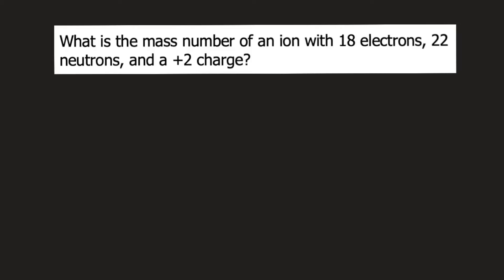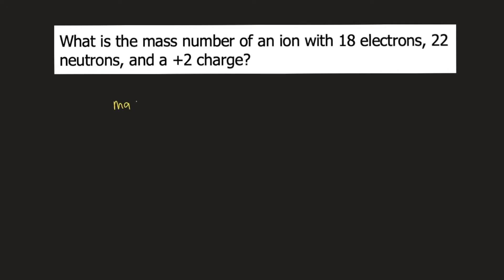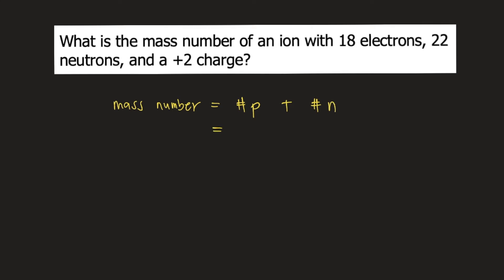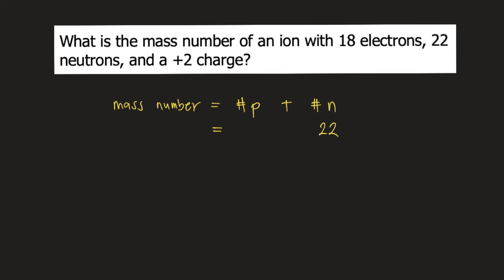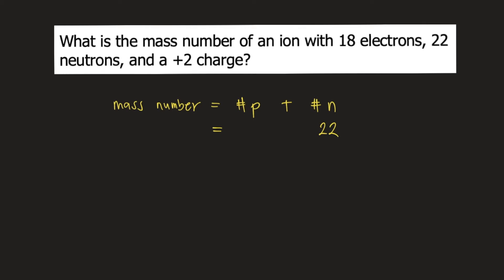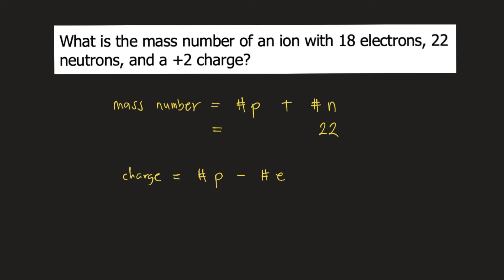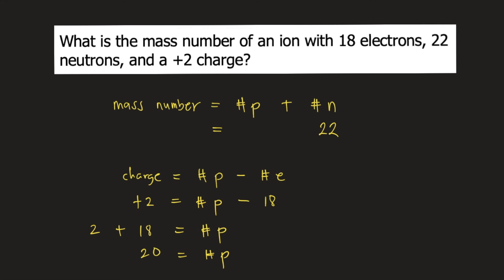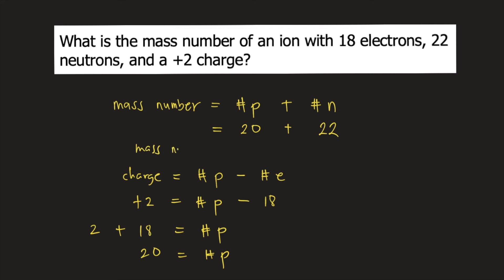What is the mass number of an ion with 18 electrons, 22 neutrons, and a +2 charge?